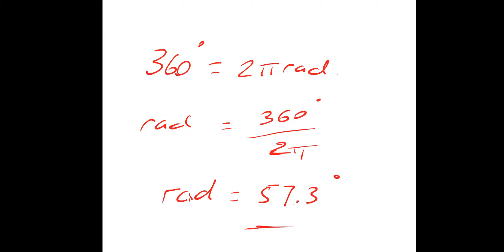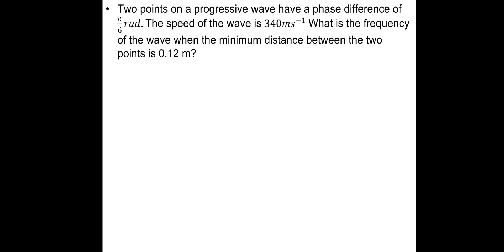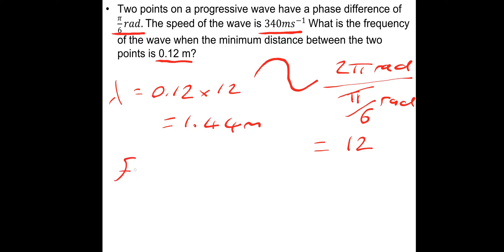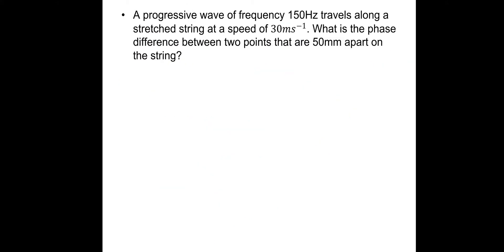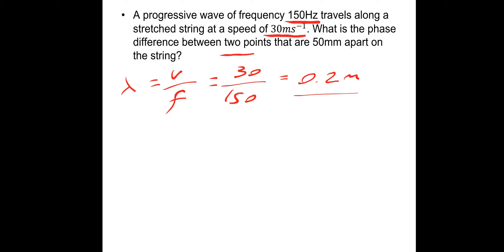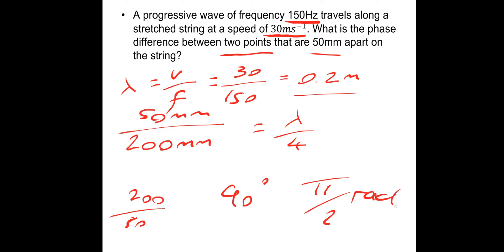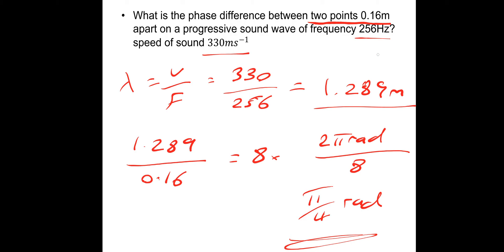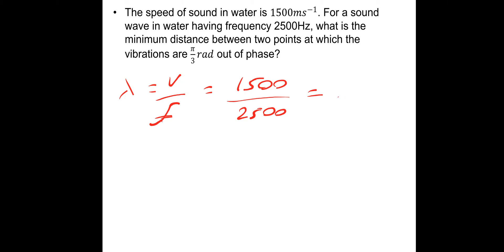A-level Physics Waves Lesson 2 Phase Difference.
Lesson on phase difference. With 4 exam style questions.